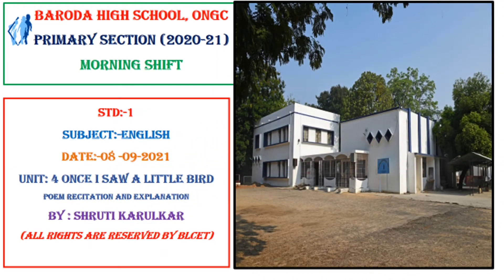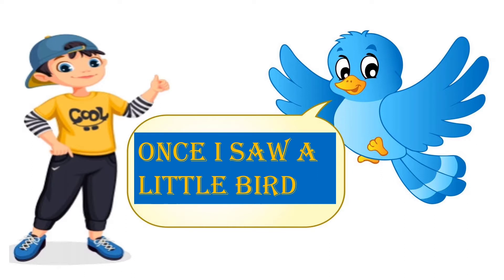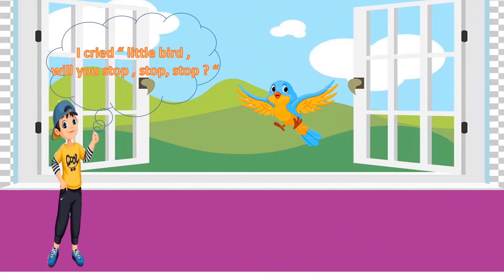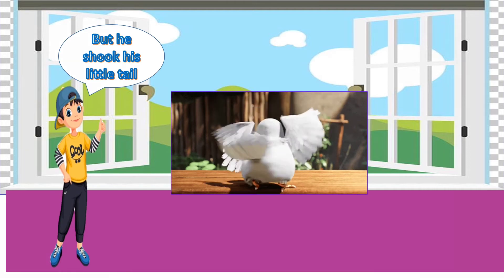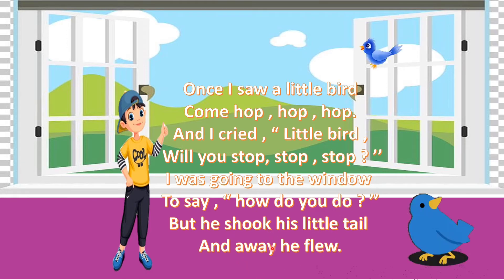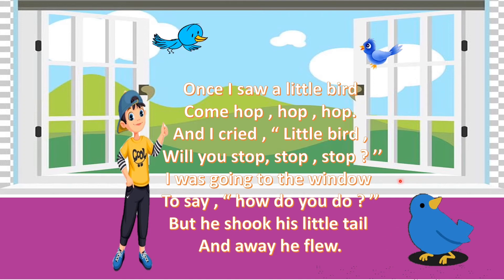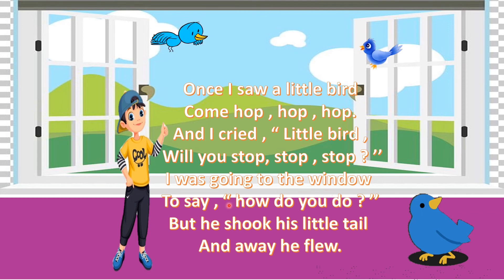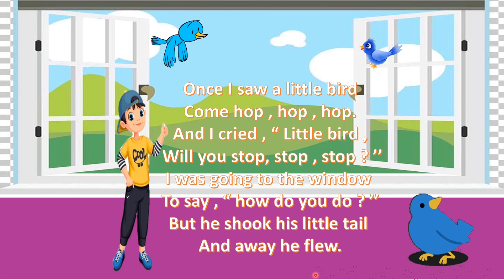Std-1 English Unit-4 Poem Once I Saw A Little Bird